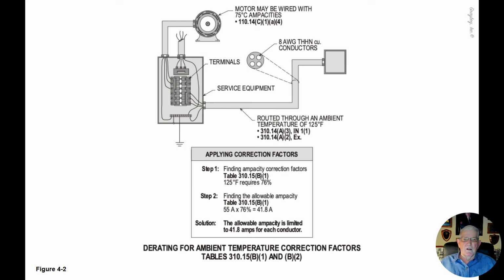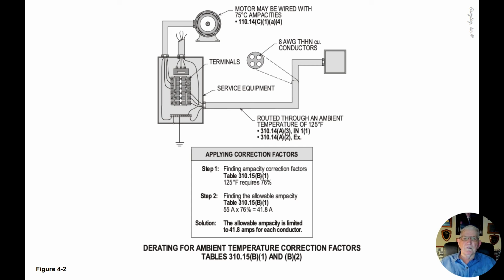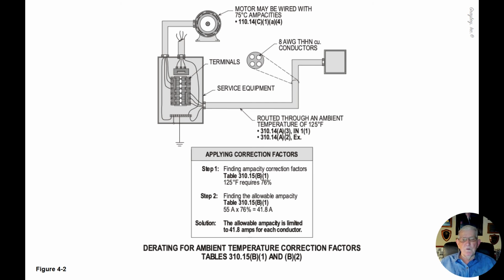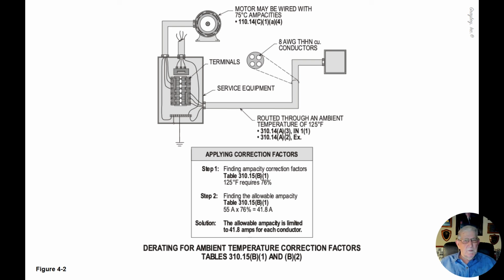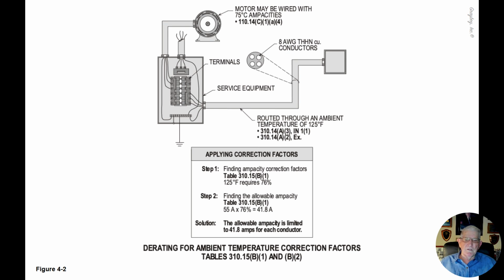4-2 DERATING FOR AMBIENT TEMPERATURE CORRECTION FACTORS TABLES 310.15(B)(1) AND (B)(2)